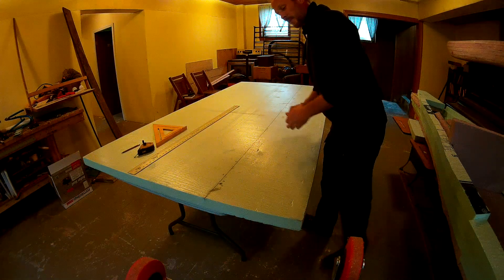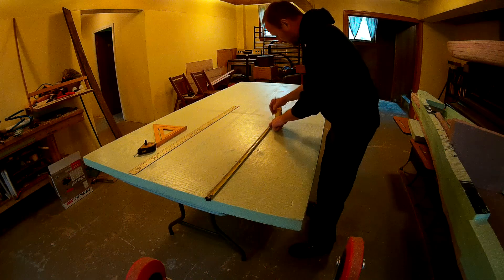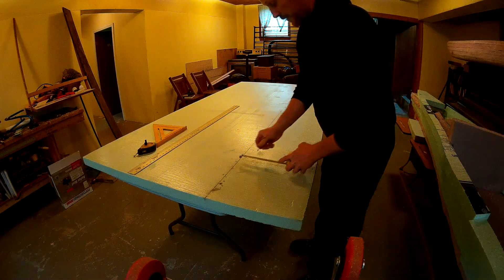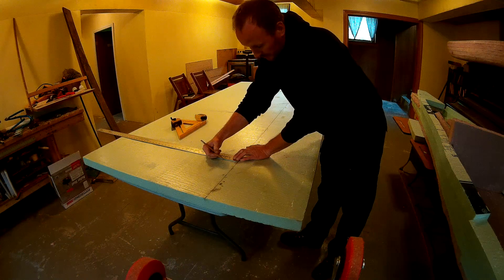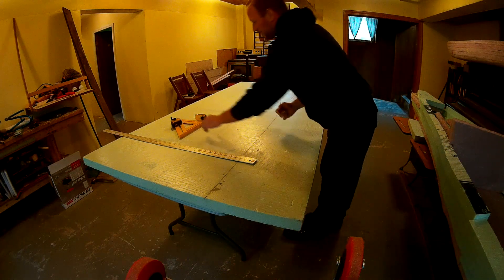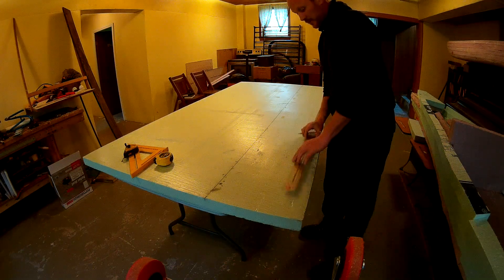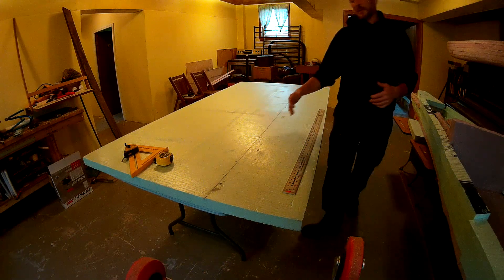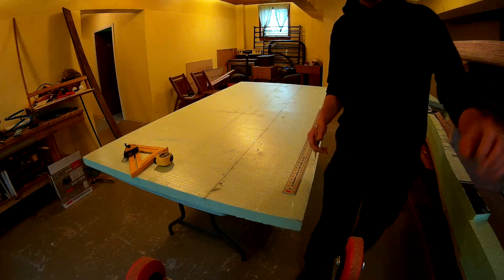sawfish stations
the stations are the next most important part of building a sawfish kayak